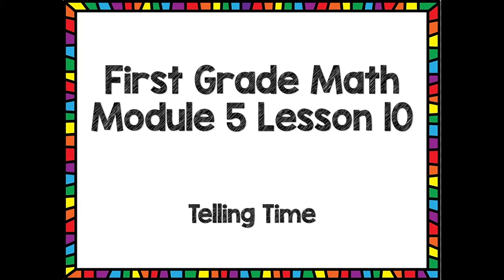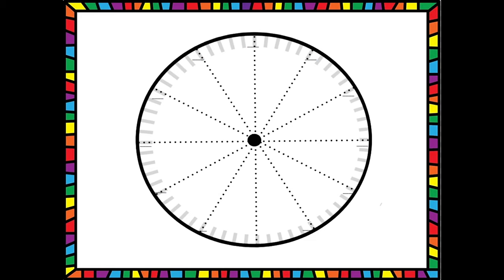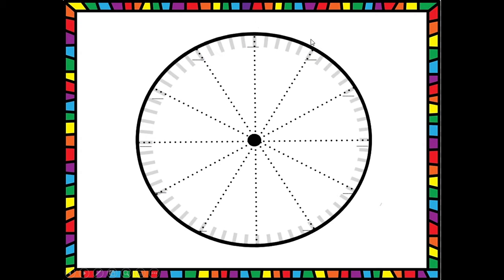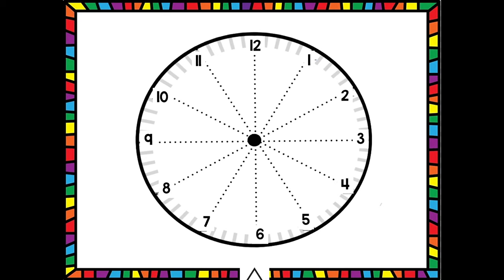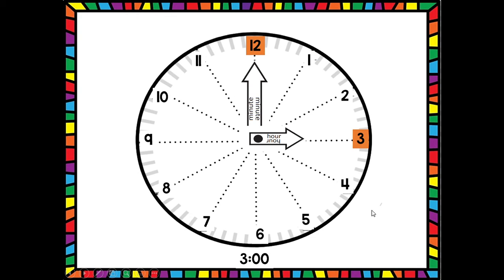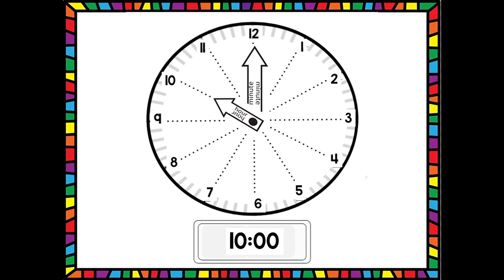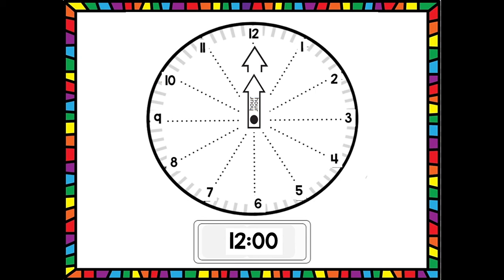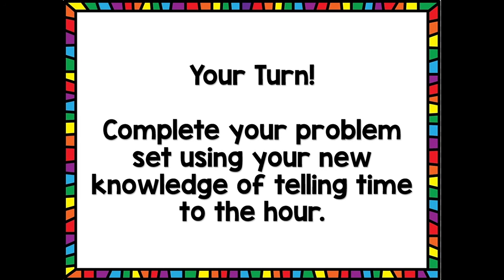Module 5 Lesson 10